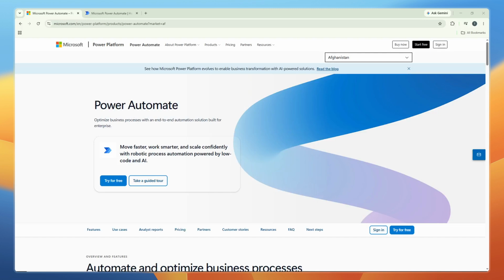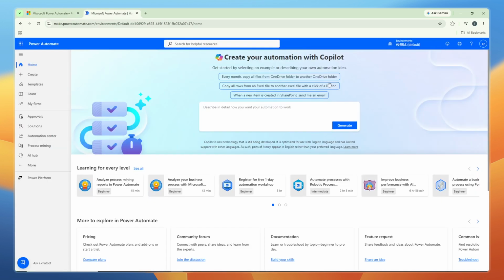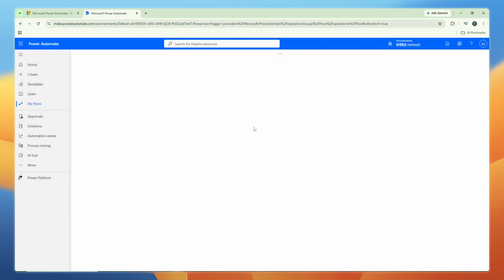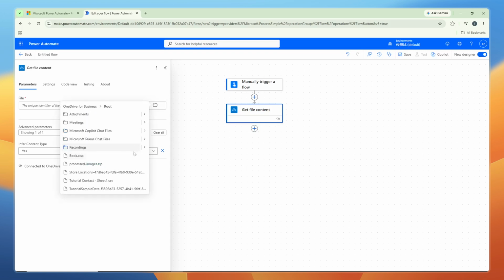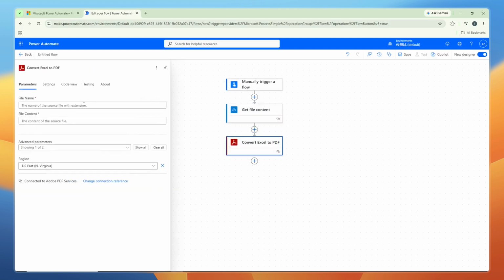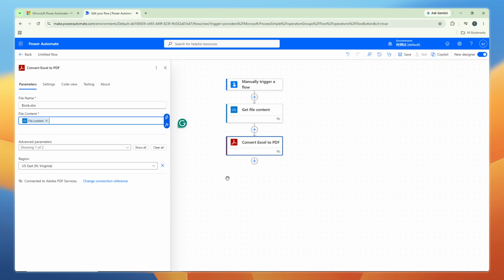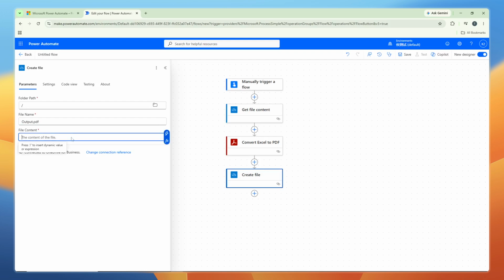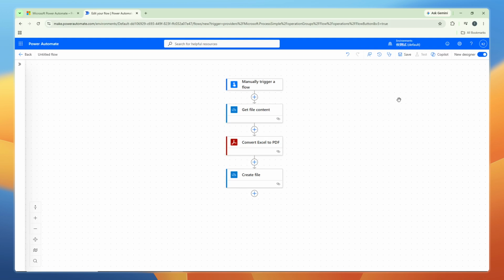How To Convert An Excel Spreadsheet To PDF In Power Automate And Logic Apps | Tutorial 2026